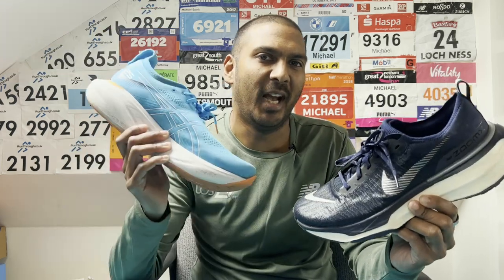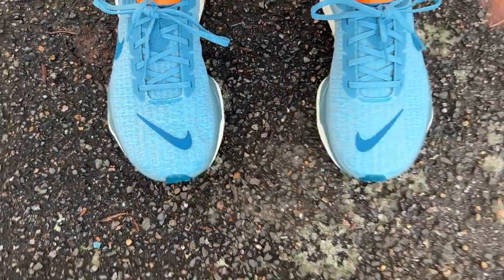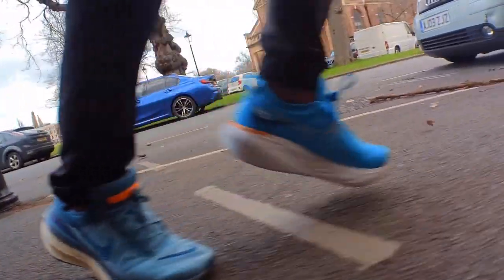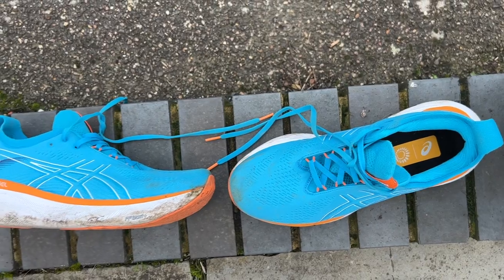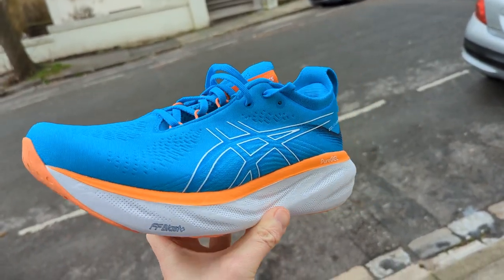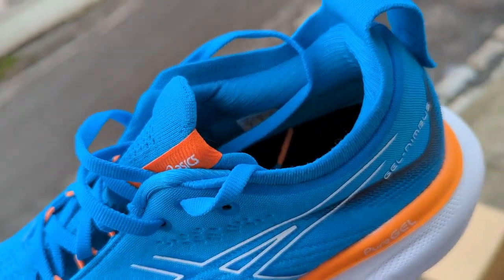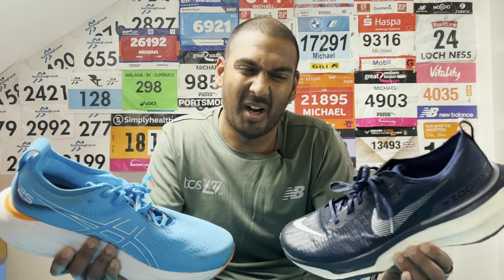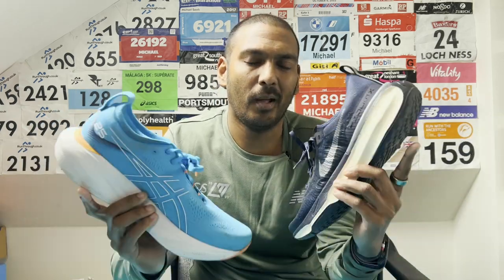Nike Invincible 3 vs Asics Gel Nimbus 25: Which is the best running shoe for easy runs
Invincible 3 or Gel Nimbus 25? If you're currently looking for a running shoe fit for long, easy runs, the Nike Invincible 3 and the Asics Gel-Nimbus 25 are two shoes that firmly fit the bill.

If you're trying to pick between the two and unsure which to go for, Testers Jane, Kieran, Mike, Nick and Tom have all spent some time running in both shoes to help you decide.

(We've updated this video to address some editing issues we had with the original upload.)

JUMP STRAIGHT IN:
00:00​​​​ - Intro
00:14 - Price and key differences
01:50 - How’s The Fit?
04:36 - The Run Test
19:44 - Verdict